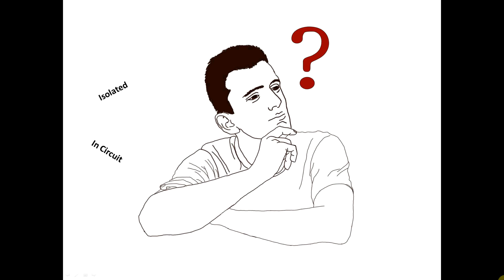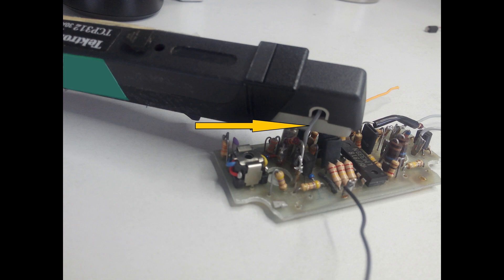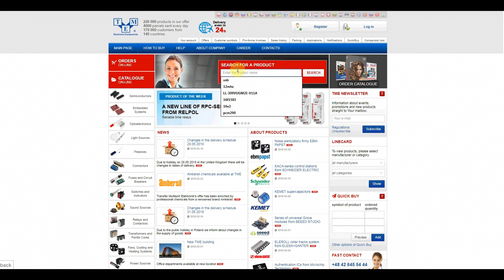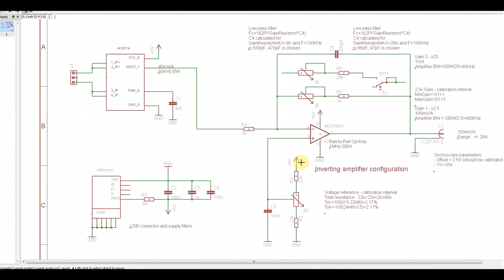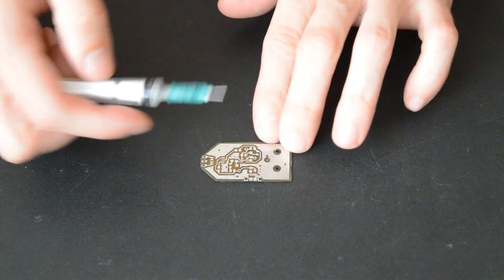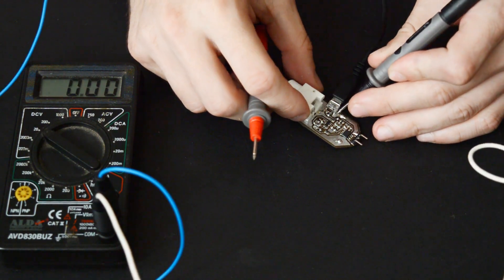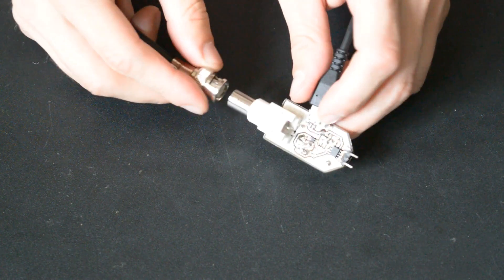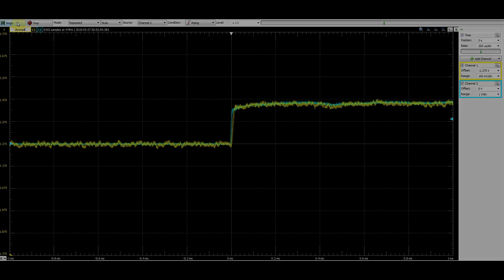DIY Current Probe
#1 In this episode I set out the make a simple DIY current probe circuit that can be used to measure currents by inserting it into a circuit. The probe needs to be isolated from the circuit of course, so how can this be done?

I added the eagle job for this project under the following link, in case anybody wants to play with it:
If you plan on assembling it just make sure the supply of the op amp is routed correctly, if you use the MCP6001 there are 3 versions of supply pin connection (MCP6001, MCP6001R, MCP6001U), I'm not sure which is in the attached job, and which you can get.